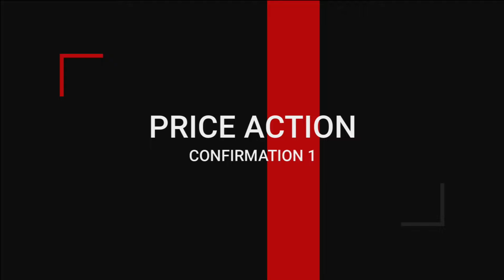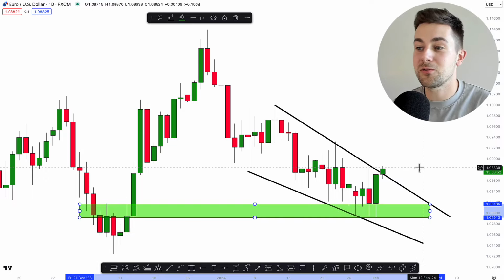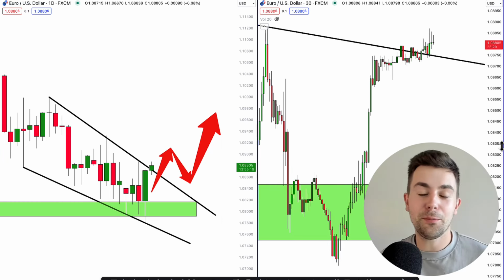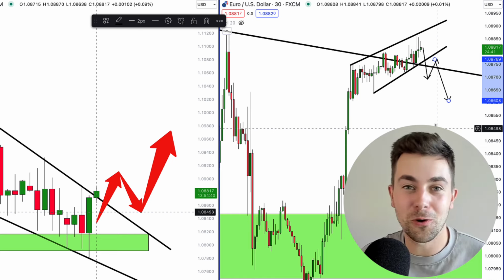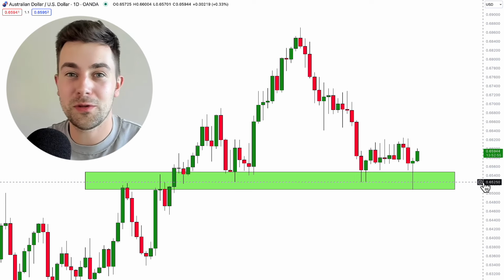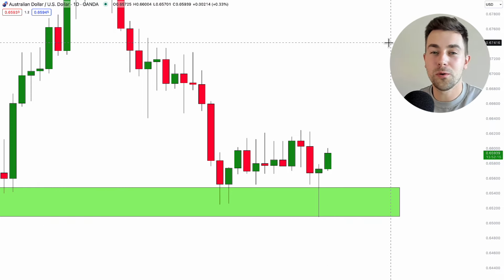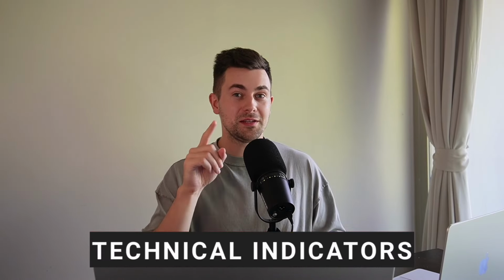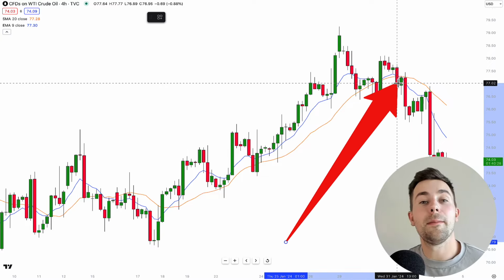4 Types of Confirmations to Enter a Trade and Improve Your Trading Skills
How to get confirmation in trading?
What is the best confirmation to enter a trade?
Learn the best trading entries strategies.
Discover trading entry criteria, model and setups to improve your trading skills.
Learn how to identify and trade price action and
candlestick confirmations.
I will teach you how to use fundamental news and analysis, technical indicators as confirmation in trading.

00:00 - Best Confirmations in Trading
00:23 - Price Action Confirmation
02:26 - Candlestick Confirmation
04:31 - Fundamental Analysis
05:36 - Technical Indicator Confirmation